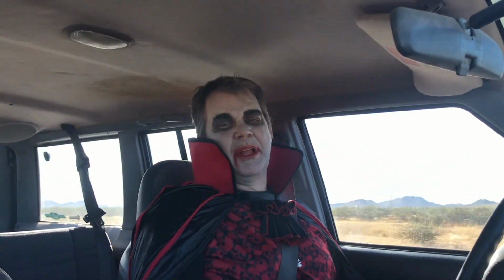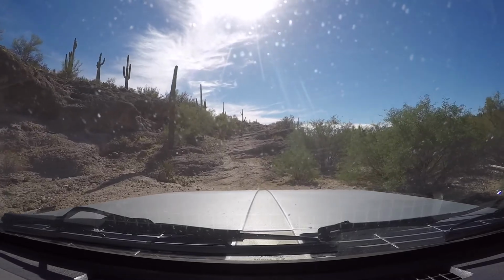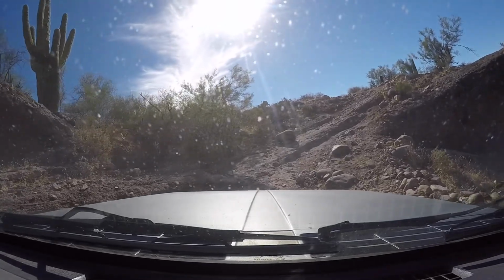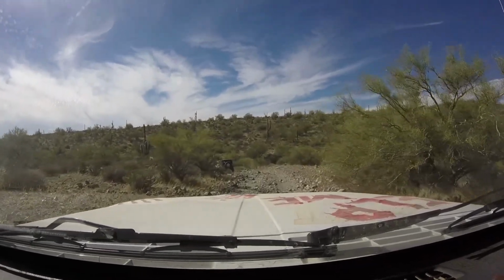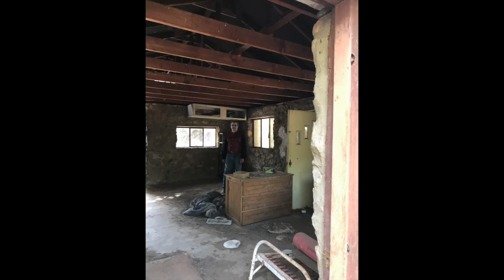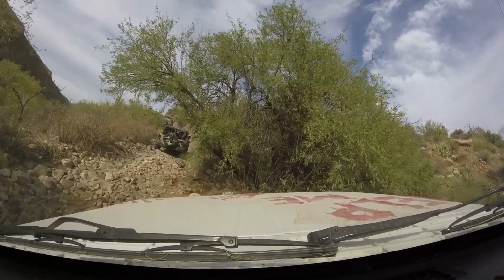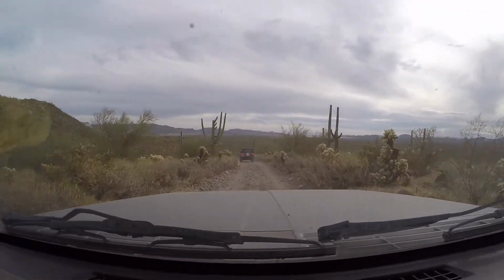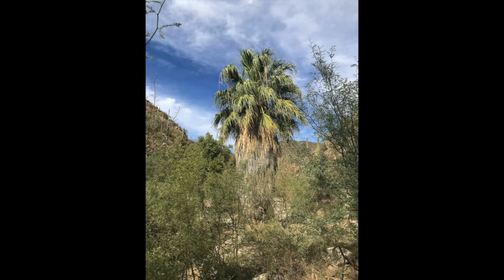Spooky Abandoned Cabins in the Arizona Desert - Halloween 2020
We visit two abandoned cabins deep in the desert for a Spooky Halloween Jeep Run.